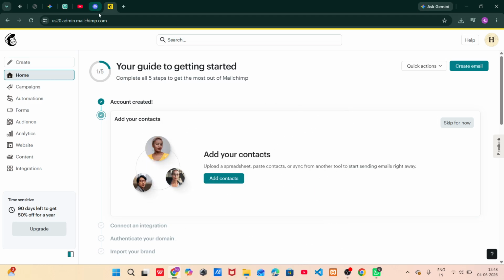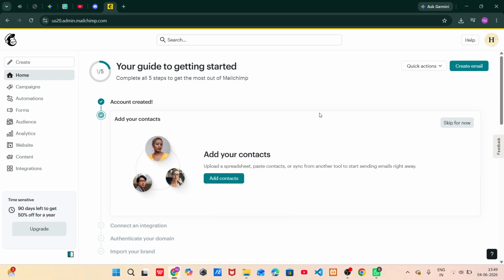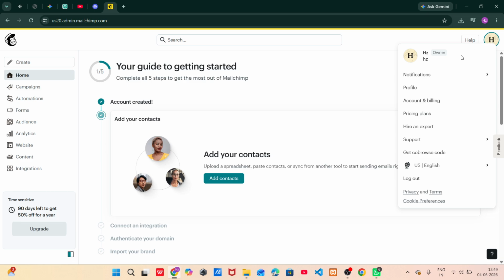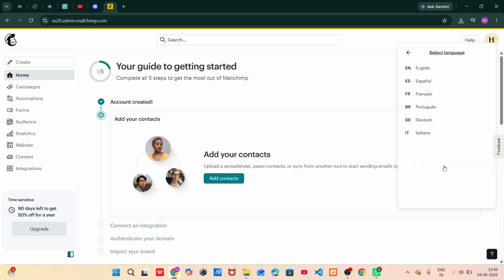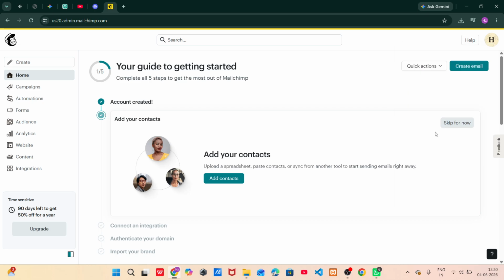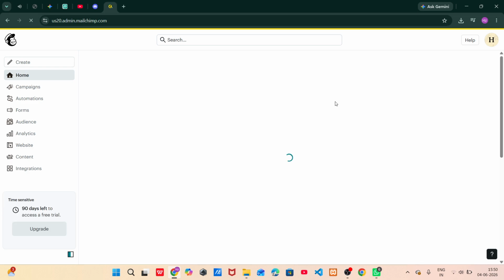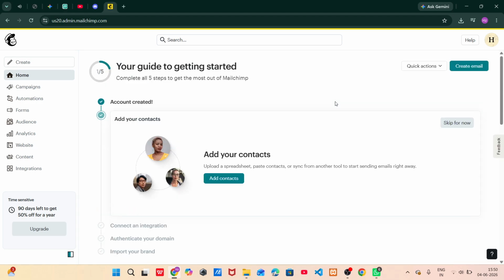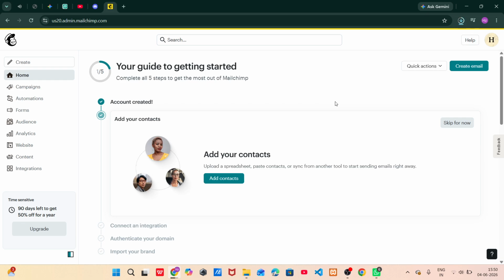How to Change the Language in Mailchimp (Step By Step) (2026 Guide)